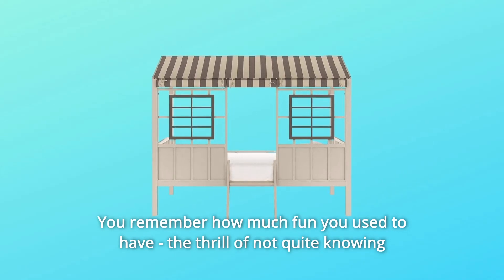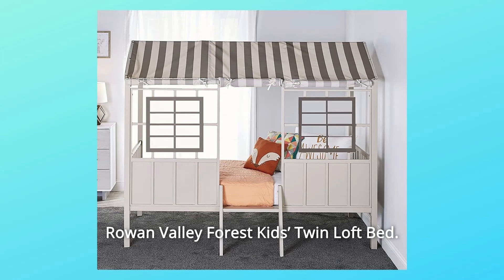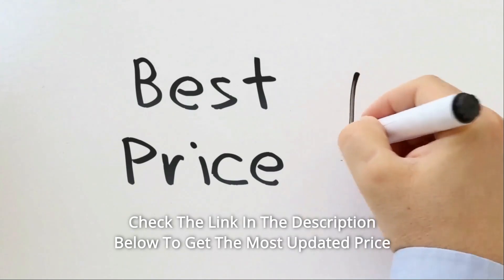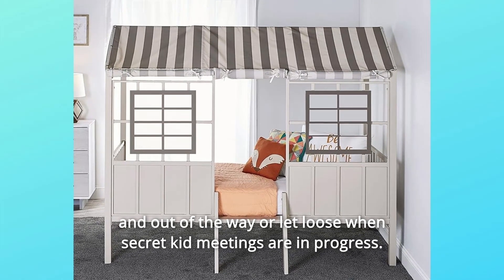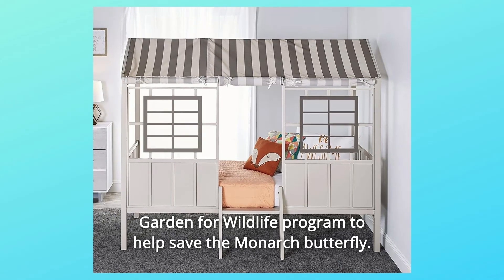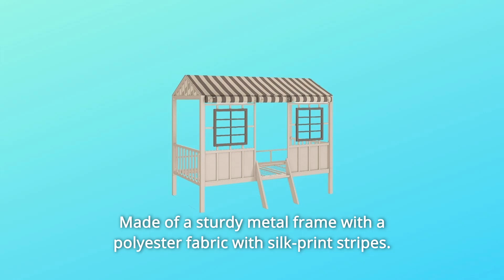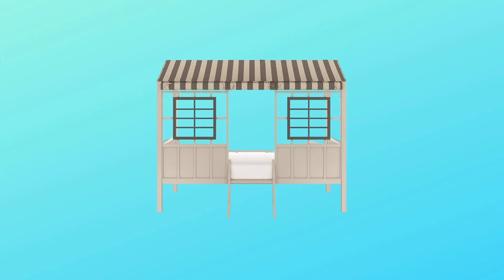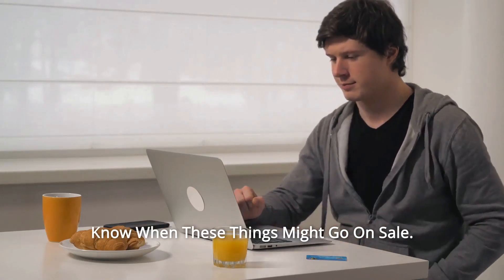Little Seeds Rowan Valley Forest Loft Bed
Little Seeds Rowan Valley Forest Loft Bed Review
Check Amazon's latest price (These things might go on Sale)

You recall how much fun you used to have imagining what you could make out of blankets, cushions, and pillows as you built your secret hideaway, with no grownups permitted! The Little Seeds Rowan Valley Forest Kids' Twin Loft Bed will bring your child the joy of their beloved spot every night. This loft bed for kids, which comes with a solid white metal bed frame and soft polyester fabric with silk-print stripes, is the perfect place for your young one to do everything from play home with their friends to dreaming day or night. When secret kid meetings are taking place, the fabric curtains and door of the loft bed can be pulled up and fastened out of the way or set loose. To ensure safety, the low loft bed has guardrails and a fixed ladder, and it accommodates a regular twin-size mattress (available separately). Little Seeds not only designs this and other trendy children's furniture, but we also collaborate with the National Wildlife Federation's Garden for Wildlife initiative to help rescue the Monarch butterfly.

Number 1. Simple and elegant. The ideal setting for your child's imagination to go wild.

Number 2. Made of a strong metal frame with silk-print stripes on a polyester cloth.

Number 3. To ensure safety, guardrails and a fixed ladder are included.

Number 4. Black & White and Grey & Taupe are the two colour options.

Number 5. Mattresses for twin beds are available separately.

Searches related to Little Seeds Rowan Valley Forest Loft Bed Review